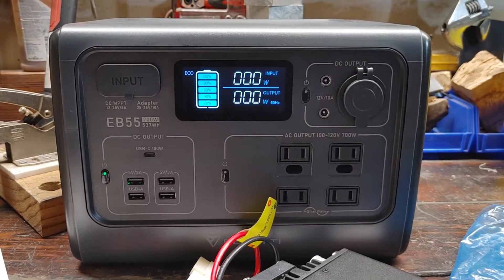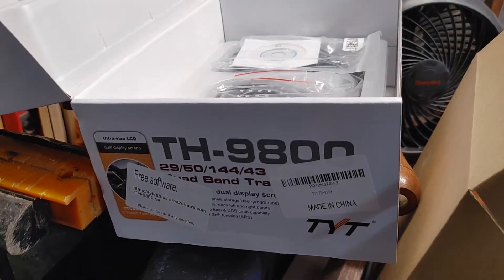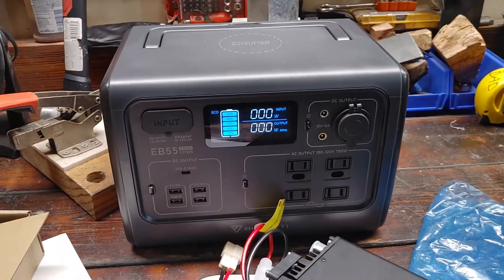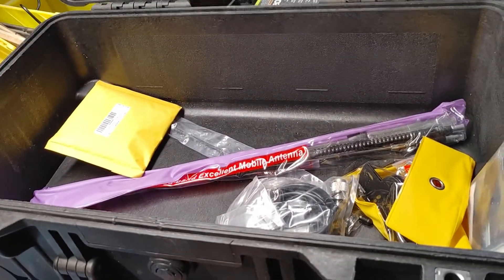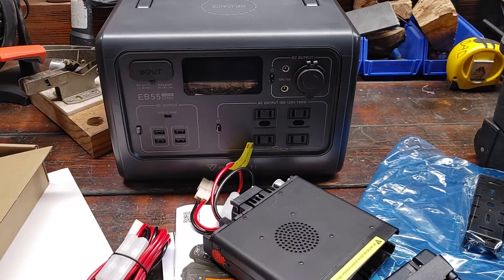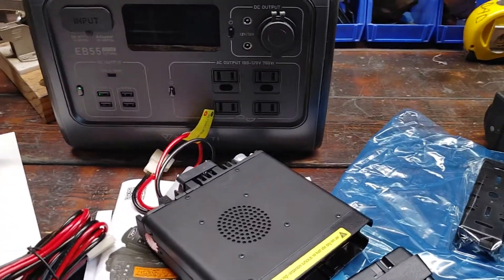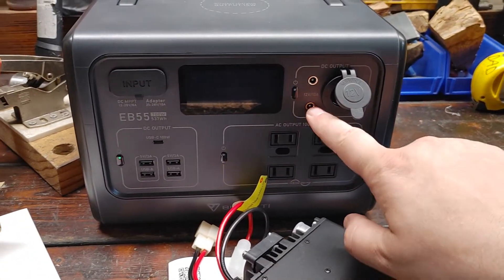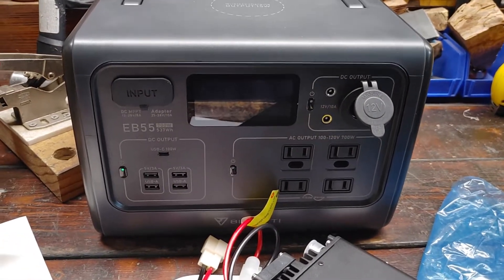Bluetti EB55 solar generator as a TYT ham radio power source?